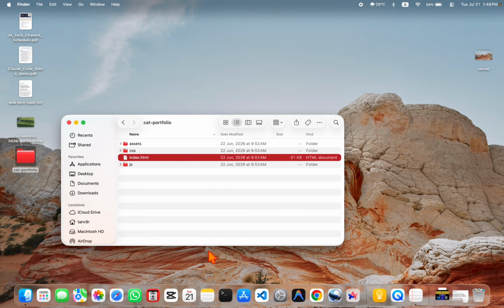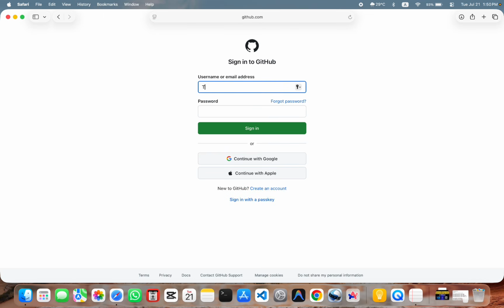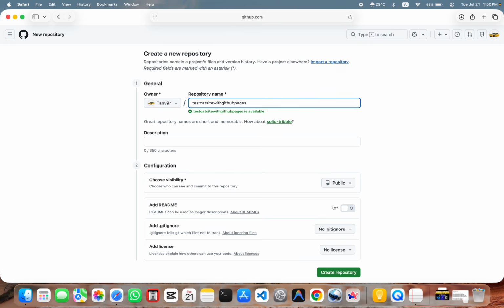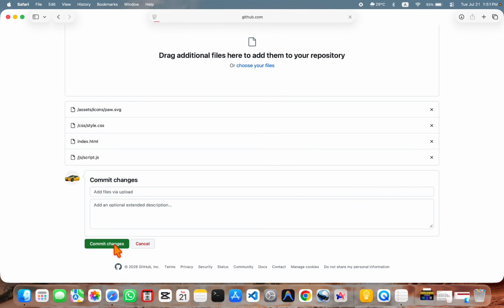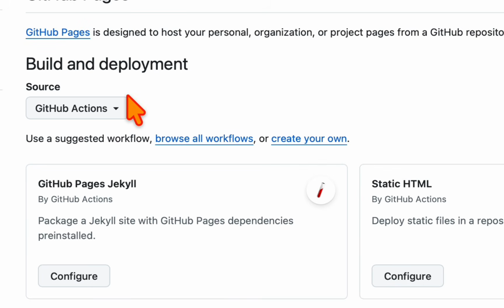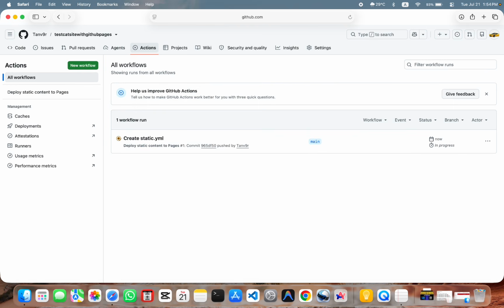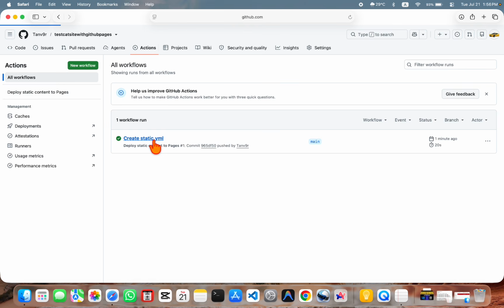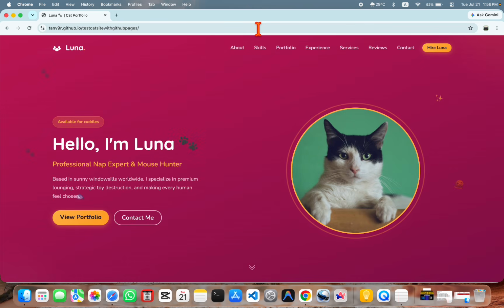How to deploy Github projects for FREE on GitHub pages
Want to host your GitHub project for FREE using GitHub Pages? In this beginner-friendly tutorial, I'll show you how to deploy your HTML, CSS, and JavaScript website directly from your GitHub repository in just a few minutes.
Whether you've built a portfolio, landing page, or any static website, GitHub Pages lets you publish it online with a free URL—no paid hosting required!
📌 In this video you'll learn:
Upload your project to GitHub
Enable GitHub Pages
Deploy your website for FREE
Update your live website with GitHub
Common deployment mistakes and fixes